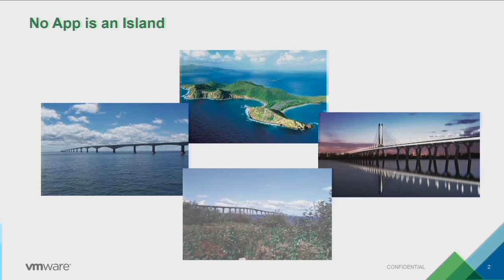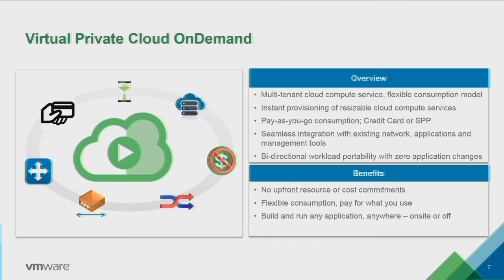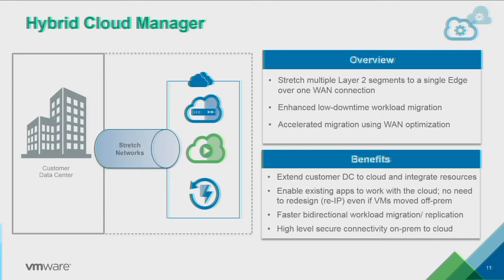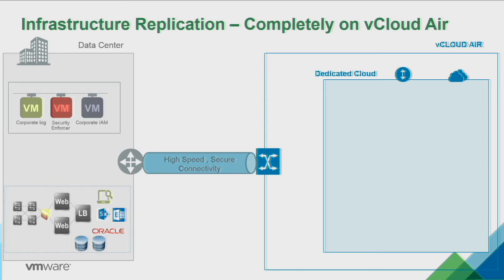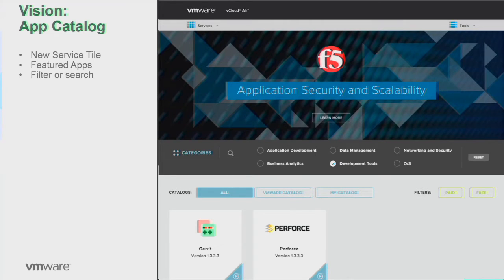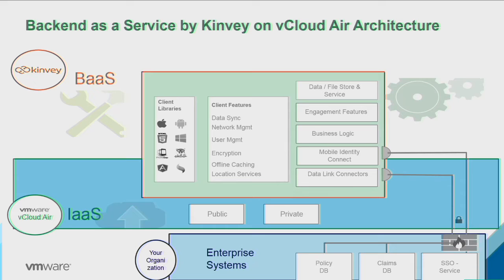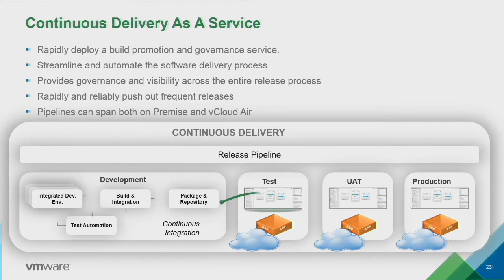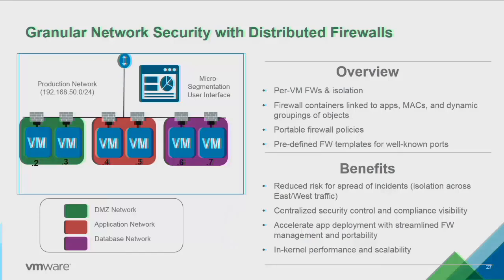VMworld 2015: HBC6629 - No App is An Island